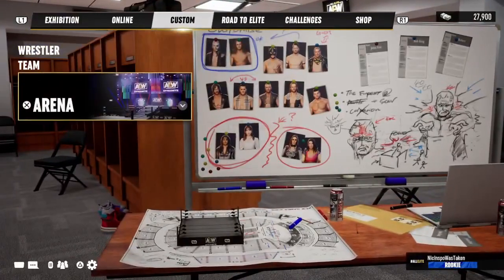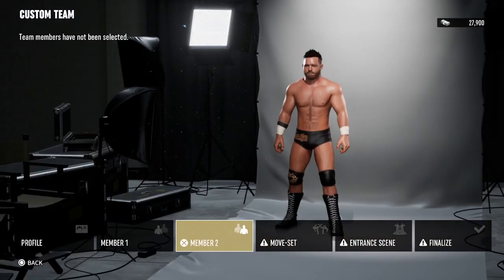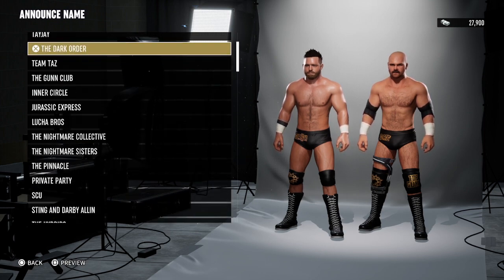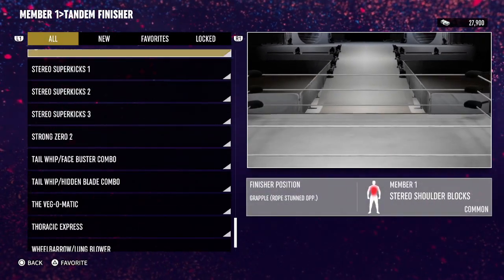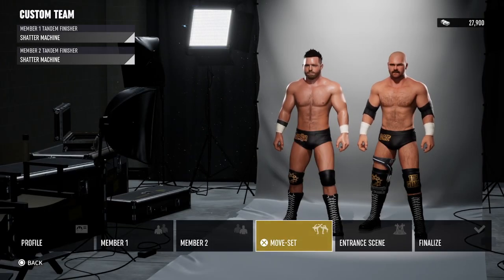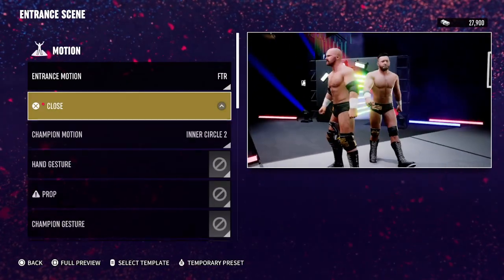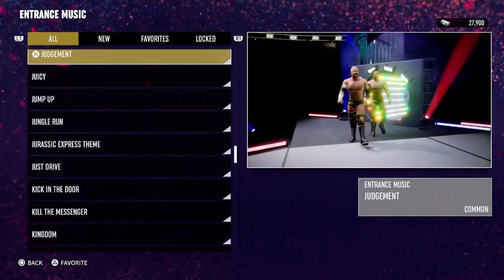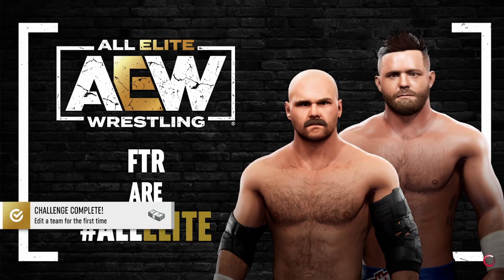AEW Fight Forever - How To Create FTR